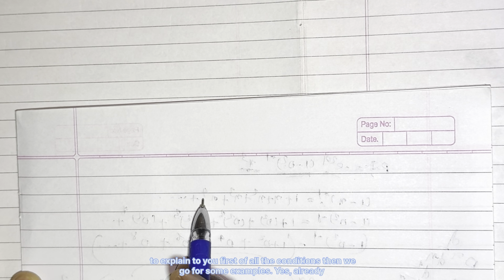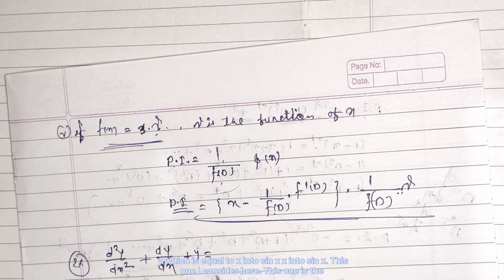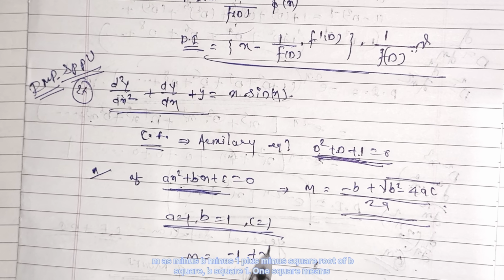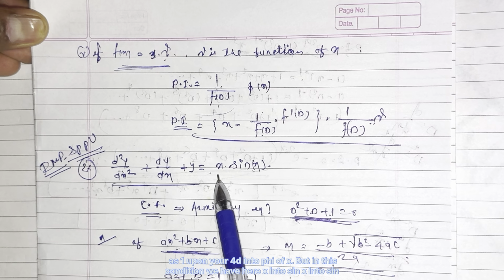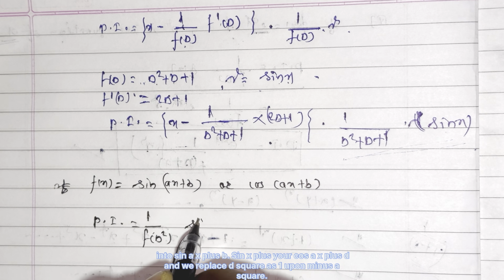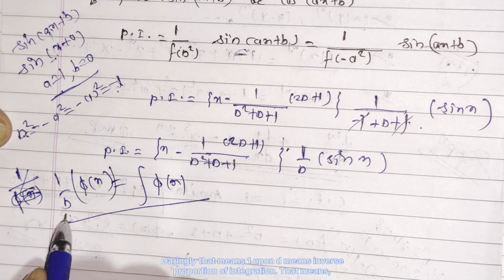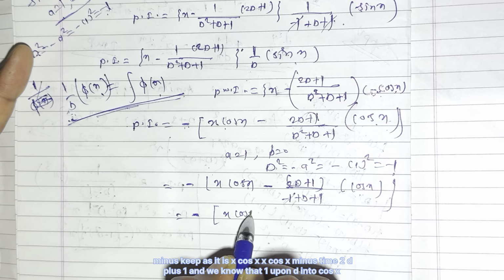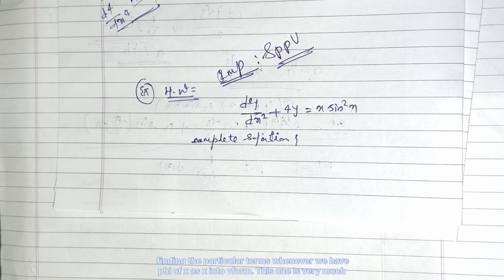13-Lect -1 Unit - Complete Solution - LINEAR DIFFERENTIAL EQUATION- ENGG MATHS 3 (M3) - SPPU